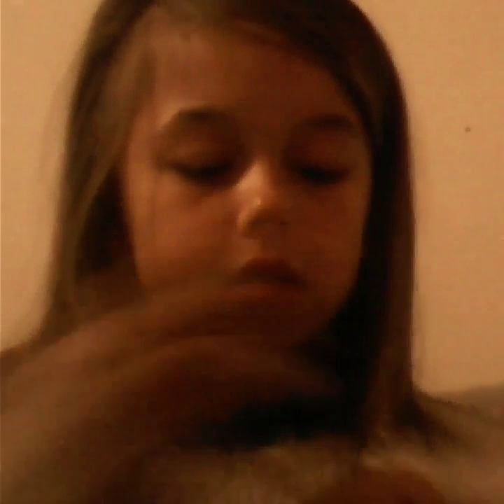Lip gloss . jewelry cellection